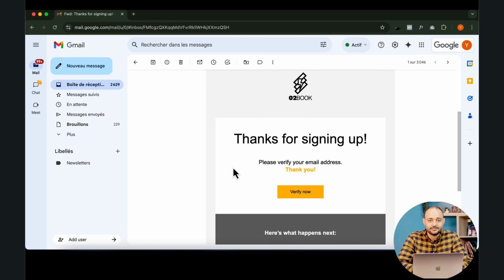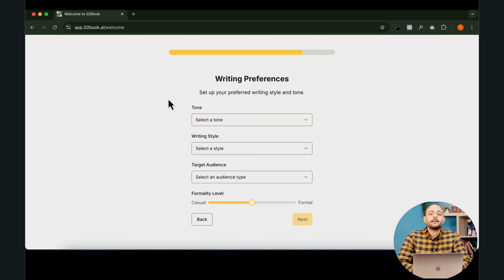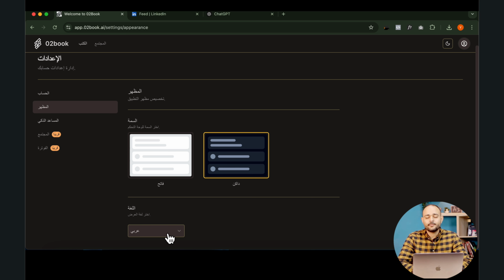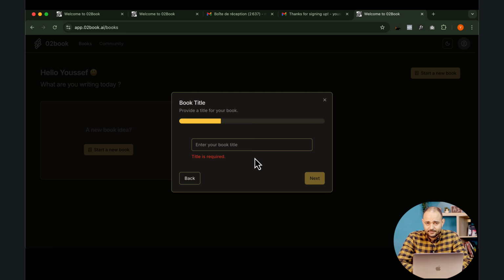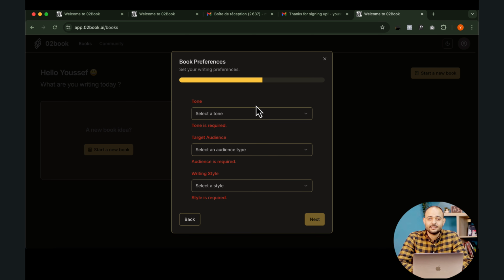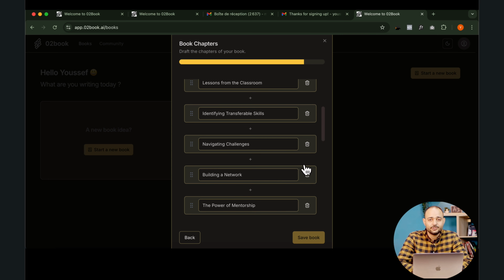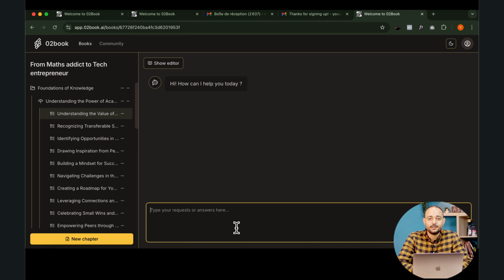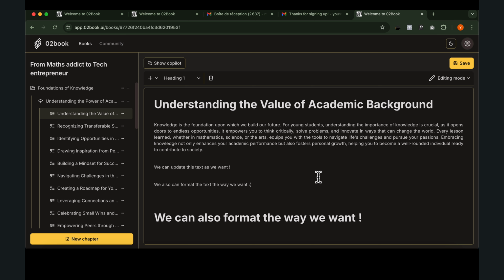02Book - Quick Starter